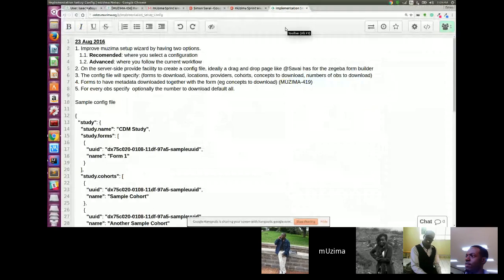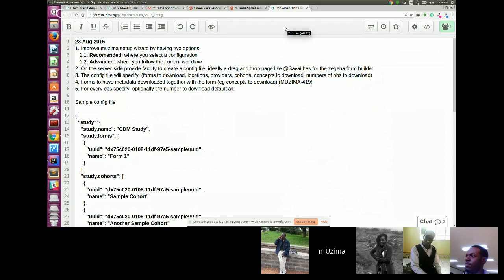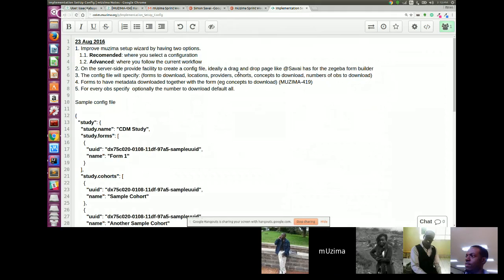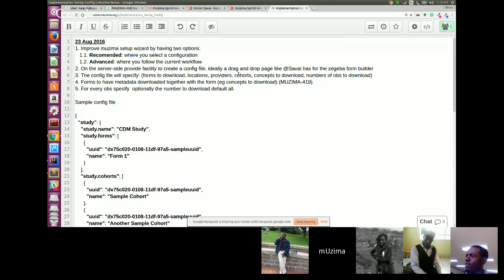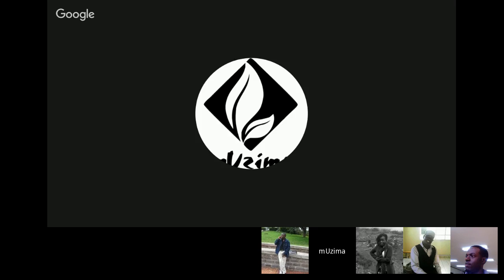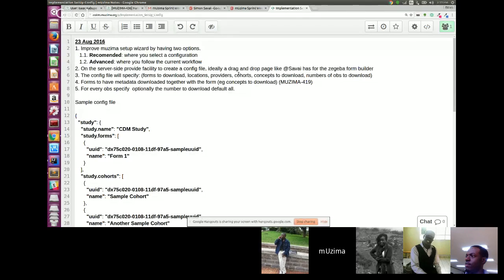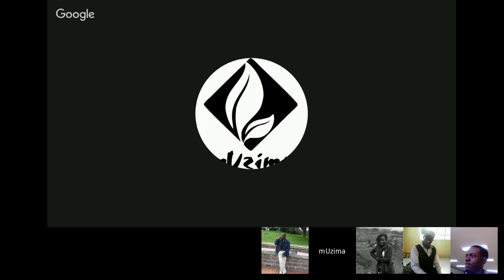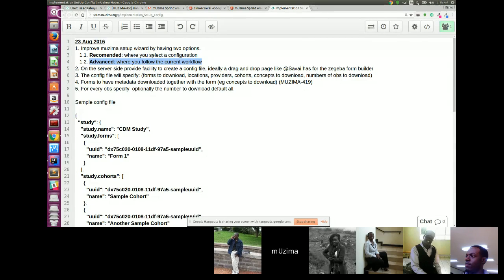mUzima Sprint Weekly call 2016-08-24